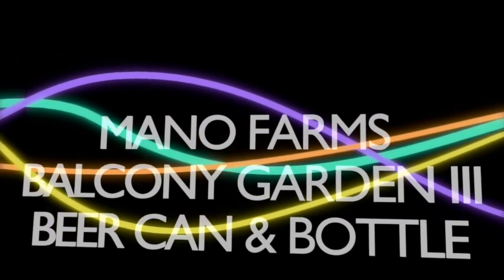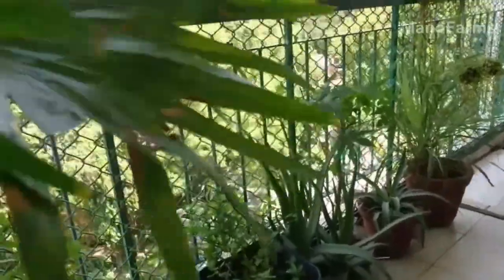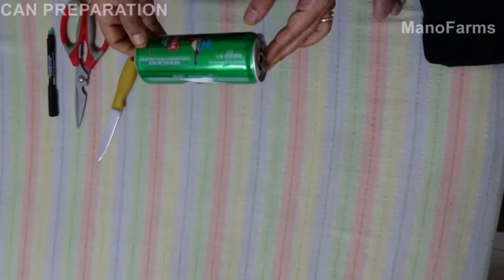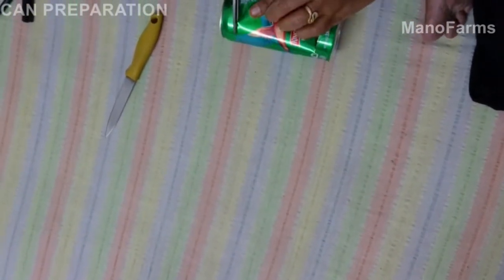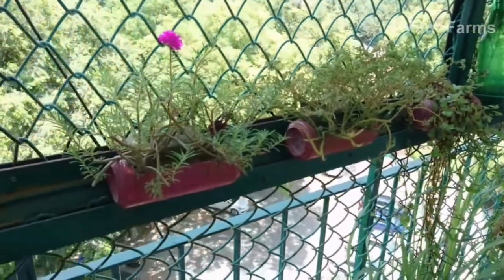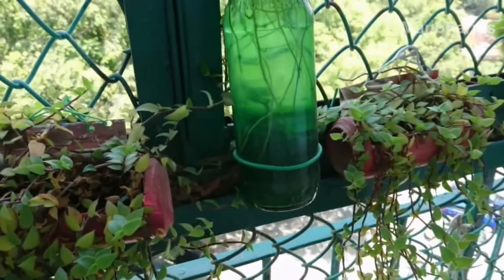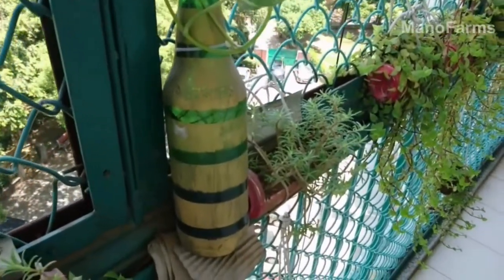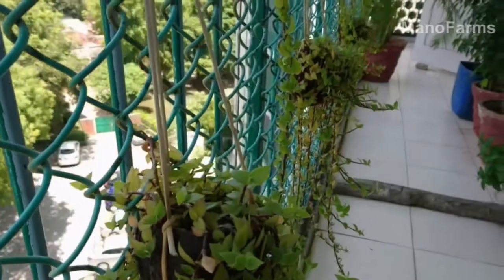BALCONY GARDEN WITH BEER CAN AND BOTTLE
Hi, this is my third part of Balcony Garden Forest videos. Thankyou.